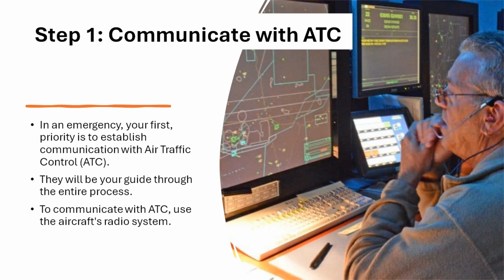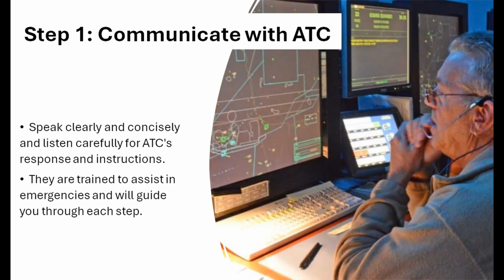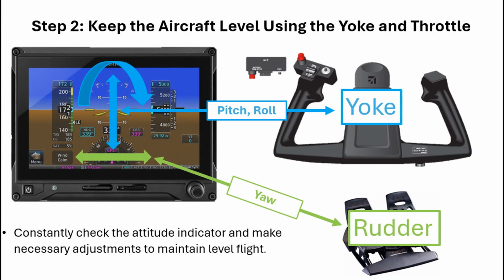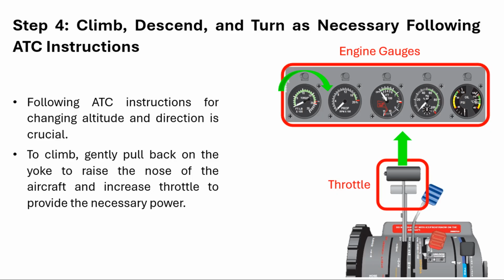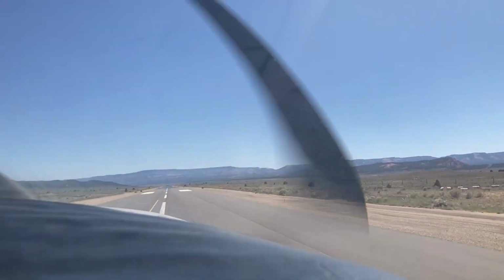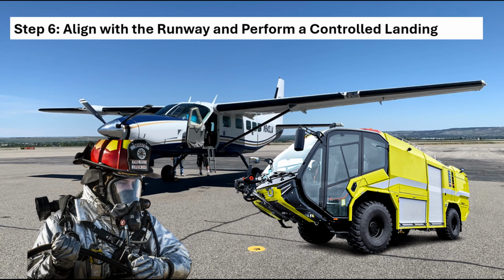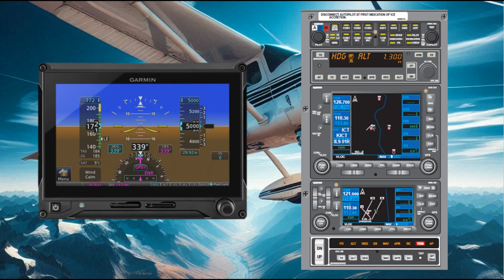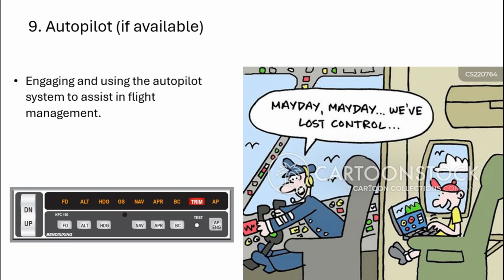Module 0: Introduction The Basic Operator Pilot Skills Training Program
The Basic Operator Pilot Skills Training Program

Welcome to our comprehensive guide on basic aircraft controls, designed specifically for non-pilots who may find themselves needing to fly an aircraft in an emergency situation. In this video, you'll learn essential skills to safely take command of an aircraft if the pilot becomes incapacitated.
What You'll Learn:

1. Yoke/Control Stick: Understand how to control the aircraft's pitch (nose up or down) and roll (bank left or right) to maintain stability and direction.

2. Throttle: Learn to manage engine power, controlling airspeed and altitude during different phases of flight.

3. Rudder Pedals: Master the use of rudder pedals to control yaw, ensuring smooth and coordinated turns.

This video is part of our "Basic Operator Pilot Skills Training Program," which aims to equip you with the necessary knowledge and confidence to handle critical in-flight situations. We'll walk you through each control step-by-step, providing clear explanations and demonstrations to help you understand and apply these principles effectively.

Key Highlights:

- How to communicate with Air Traffic Control (ATC) during an emergency. - Techniques for keeping the aircraft level and stable.
- Practical tips for climbing, descending, and turning the aircraft.
- Guidance on preparing for and executing a safe landing.

Why This Matters: In-flight emergencies are rare, but being prepared can make all the difference. Whether you're a frequent flyer or just curious about aviation, this knowledge can be invaluable. Our goal is to empower you with the skills to take control and ensure the safety of everyone on board.

We are dedicated to providing accessible and practical aviation training for everyone. Our experienced instructors and comprehensive programs are designed to make complex concepts easy to understand and apply.
Stay calm, stay informed, and fly safely!